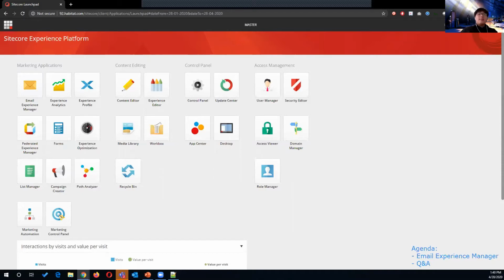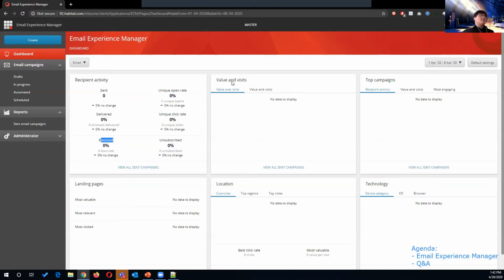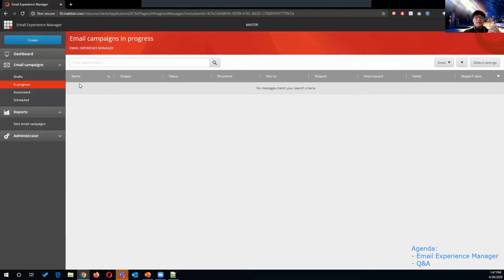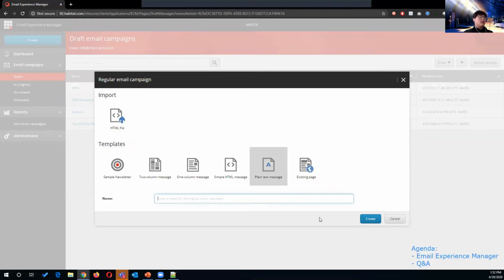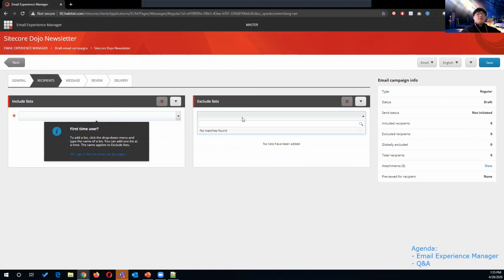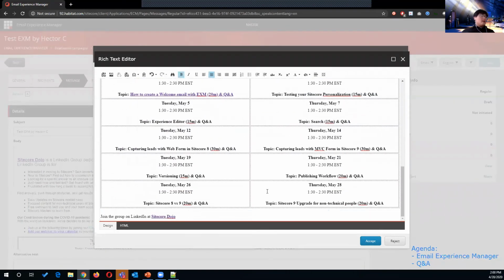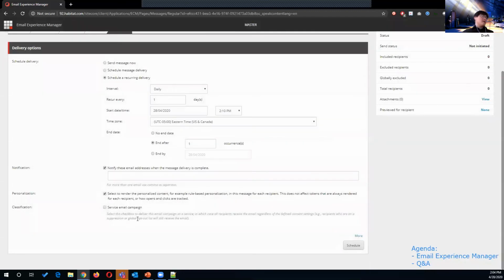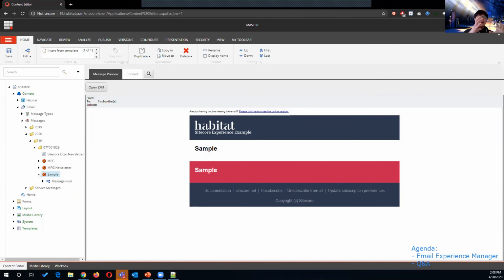Sitecore Dojo: Email Experience Manager Demo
Do you have Sitecore related questions? Ask here and get your answers.
Have a publishing question? A technical question? A workflow question?

Sitecore introduced Email Experience Manager EXM along with Sitecore 9 to create highly customizable emailcampaigns and make them both personal and relevant to your customers. Watch our webinar about this powerful tool here.